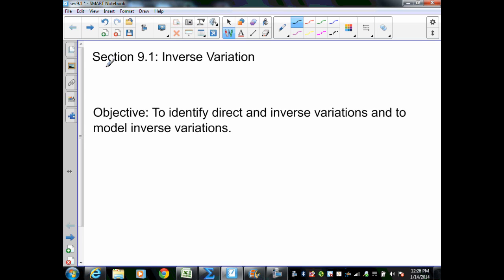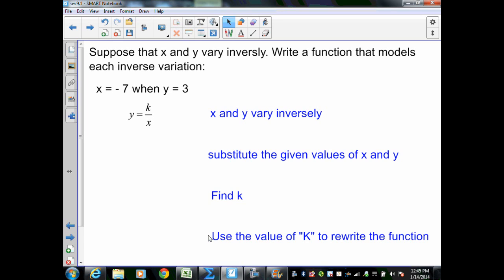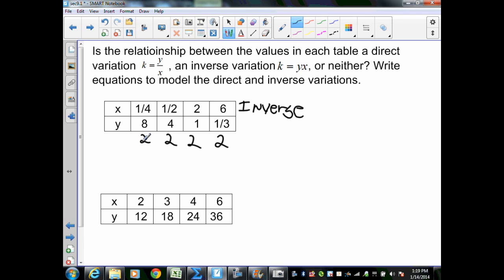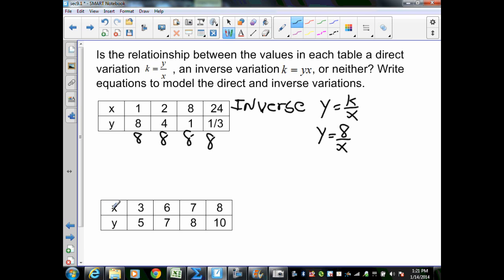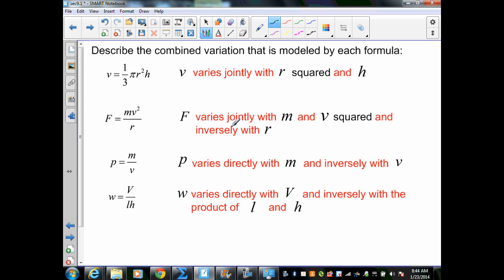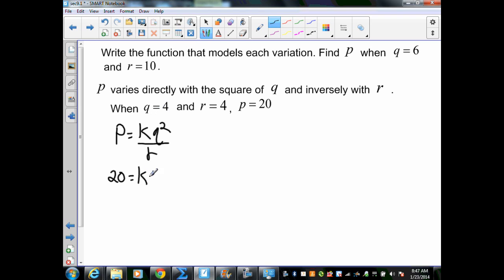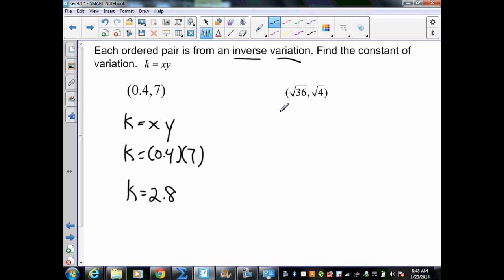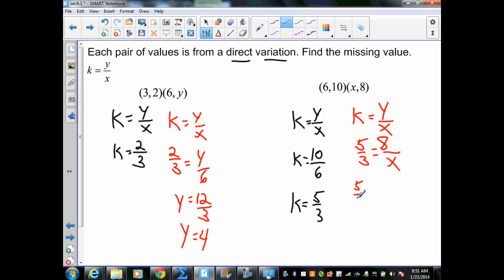Alg II sec9 1 Inverse Variation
To model inverse variation and solve problems involving inverse variation.